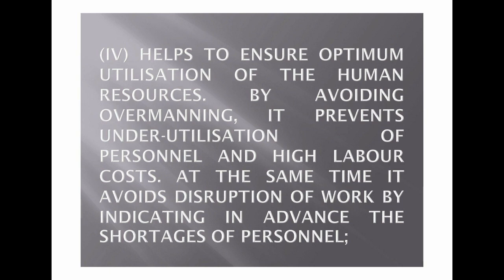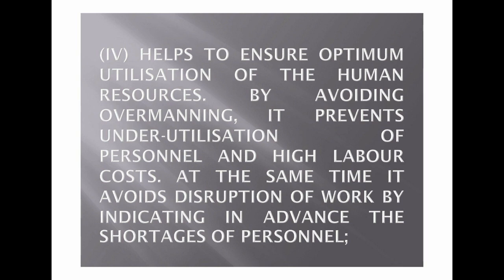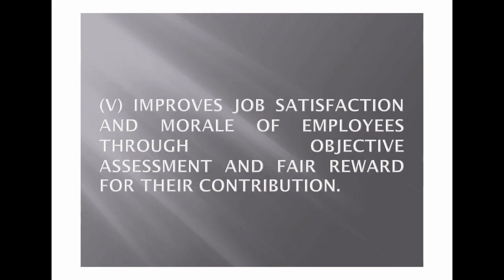Staffing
Business studies